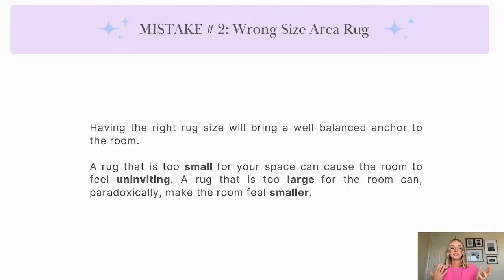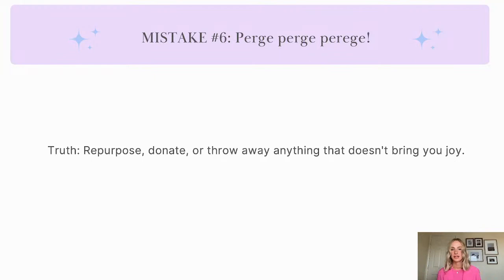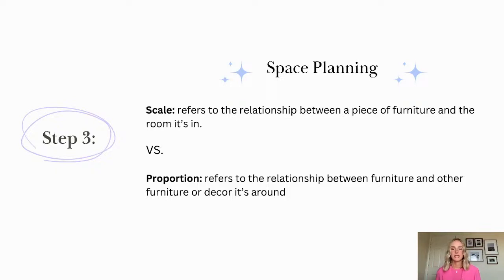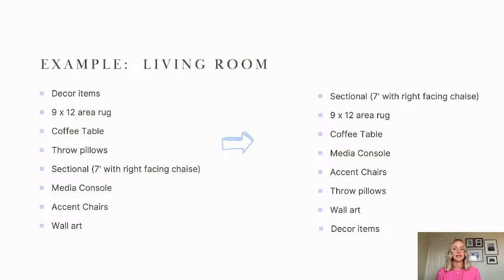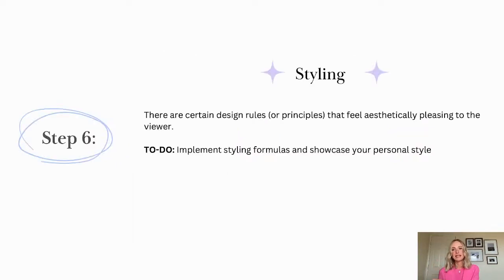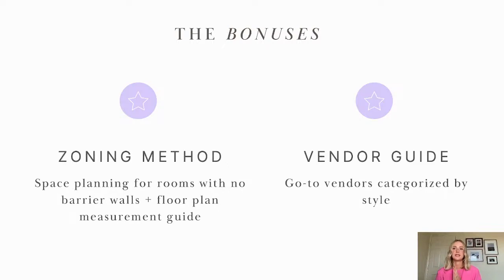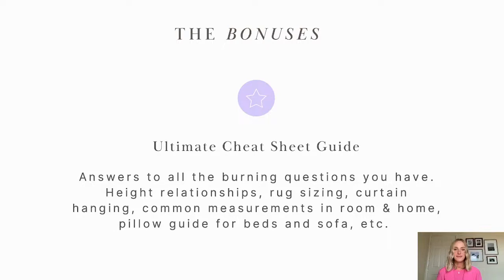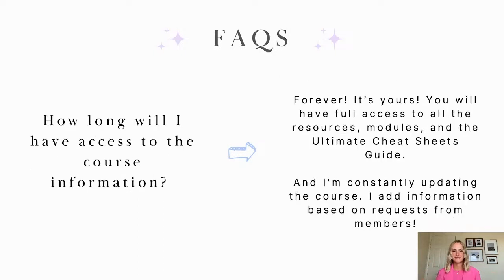6-Step Framework (Webinar)